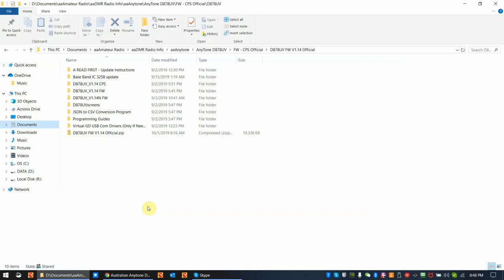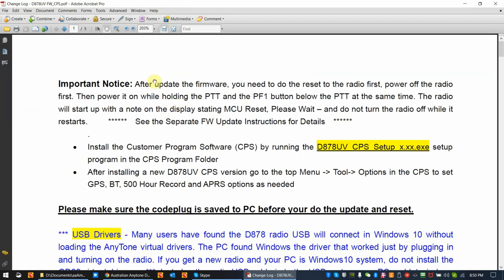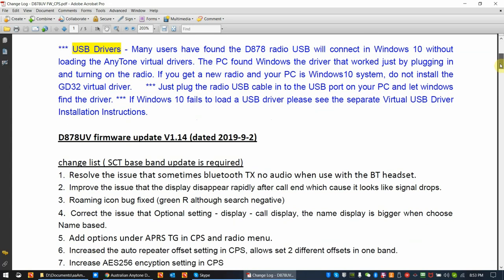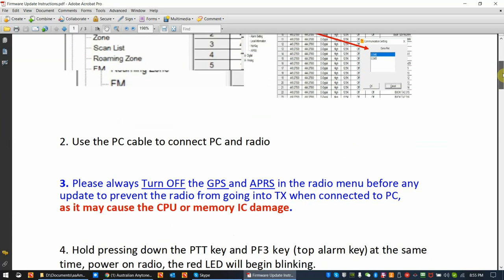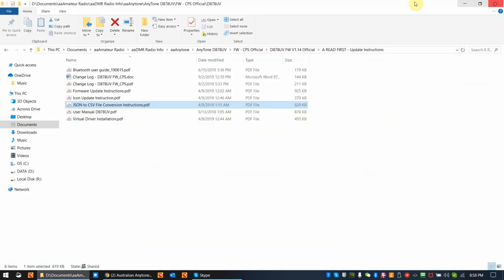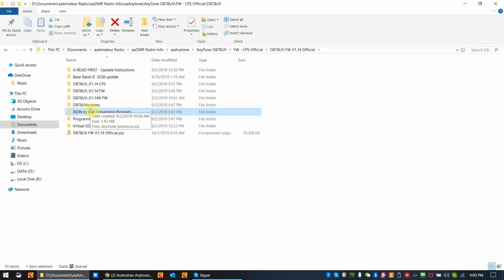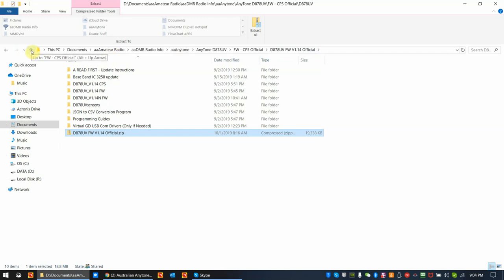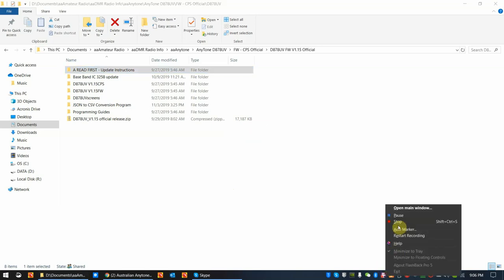AnyTone FW Updates Understanding the Update Folders and Instructions N6DMR 11 4 19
This video takes you through the AnyTone CPS, FW and other Update Folders so you can understand the structure and available information provided with each FW update.